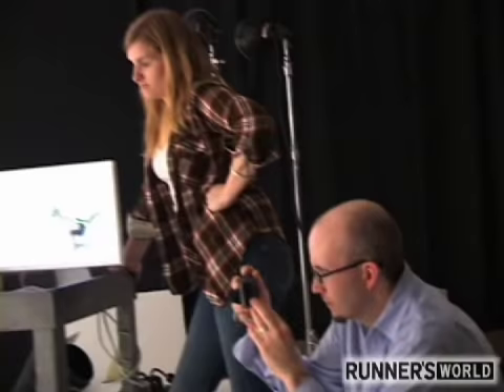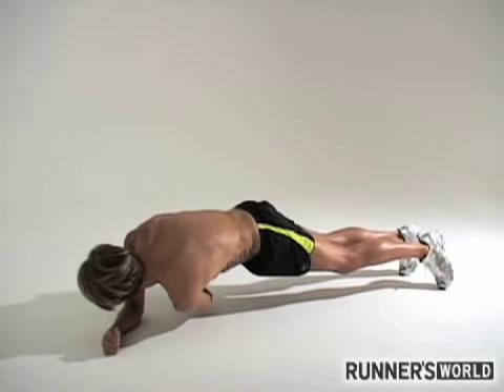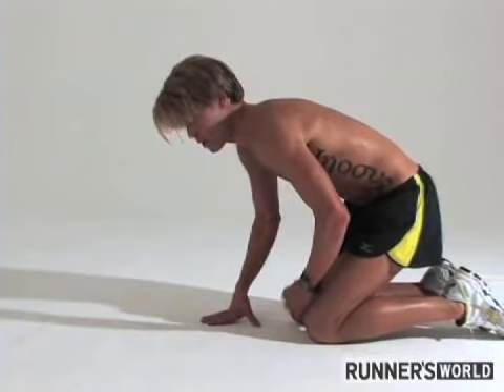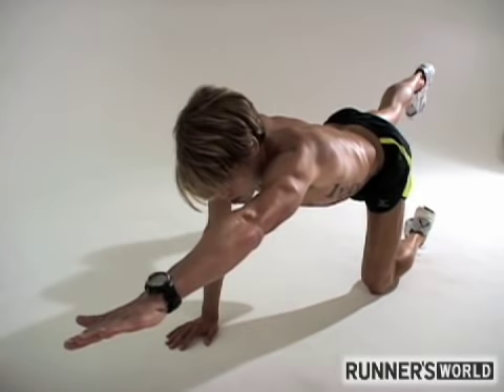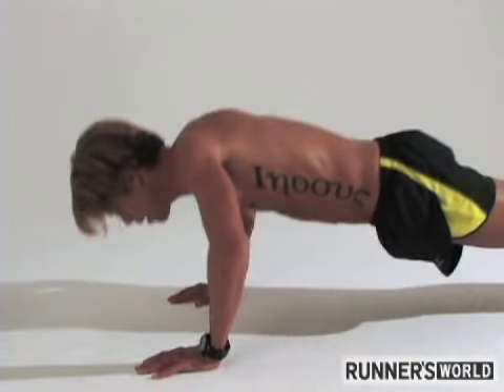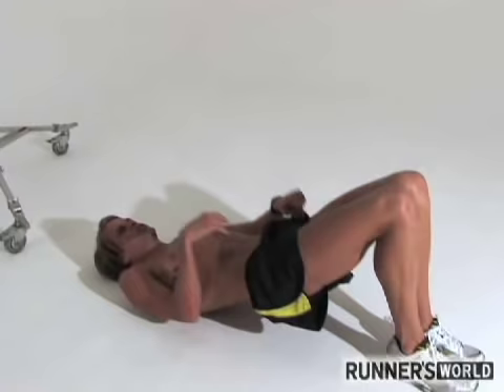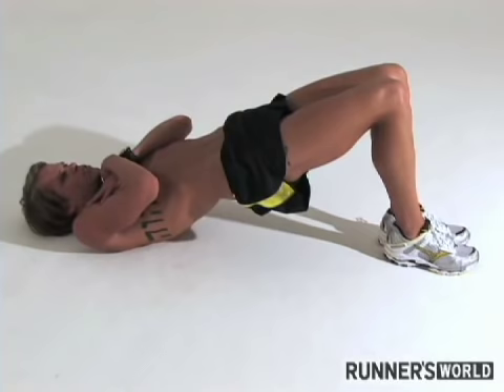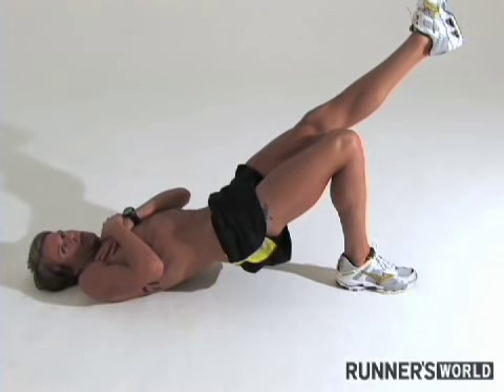Dynamic Core Routine - Josh Cox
Not only is it important to be structurally / biomechanically efficient but it is just as important to be strong, along with adequate joint ROM and flexibility. The combination of these three disciplines (as well as a healthy diet) is what I consider to be the foundation of an injury free / health fulfilled lifestyle.

In relation to running / sport related activities, a good core routine should also incorporate vertical (i.e. standing upright) 3 dimensional (i.e. working the three body planes of transverse, sagittal, frontal) dynamic related exercises (i.e. lunge walking with a transverse rotation to each side). This variety of core routine is more functionally sound for developing activity specific strength for optimal conditioning and performance... which thus aids in optimal efficiency / economy. The majority of the following routines are floor / ground based exercises; however, I hope to provide video examples of dynamic, vertical 3 dimensional core routines in the future.